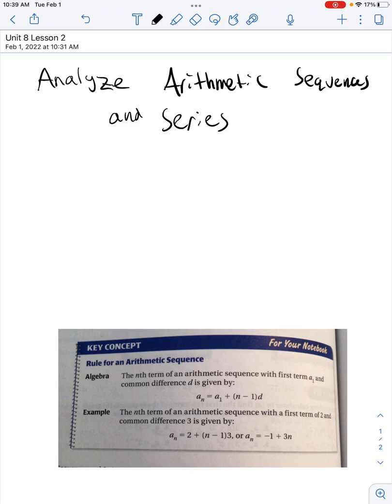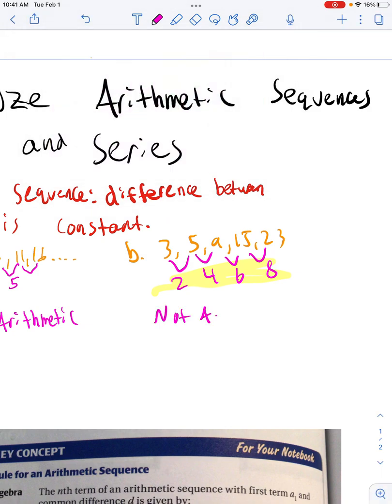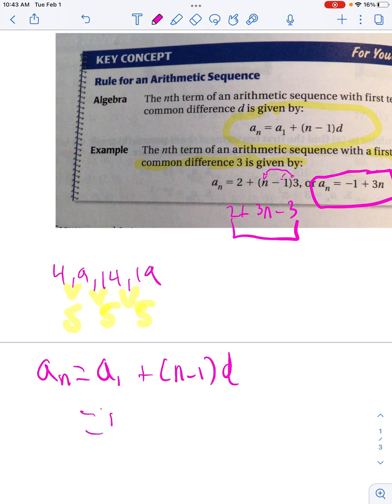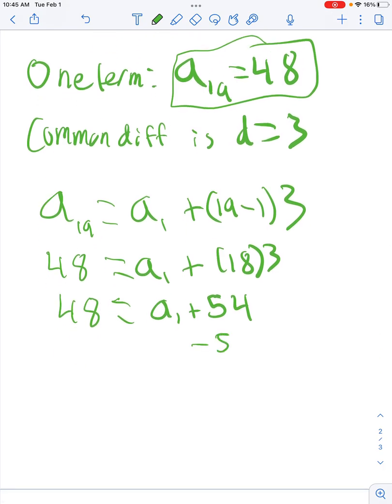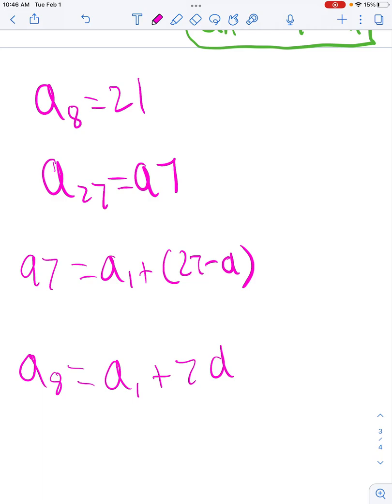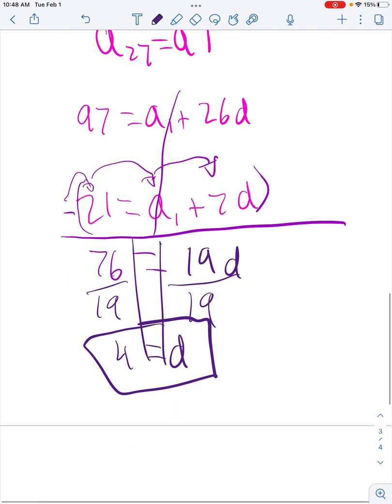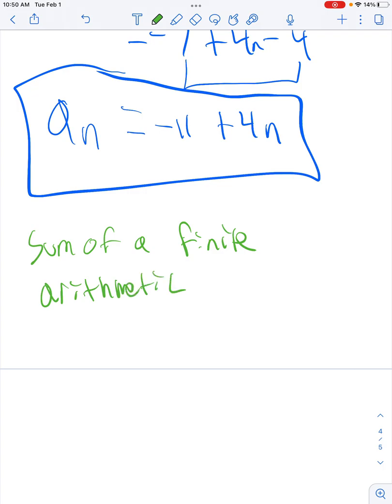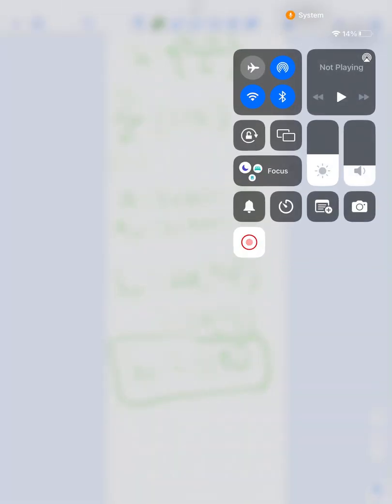Unit 8 Lesson 2 (ALG 2)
I can analyze and write rules for arithmetic sequences and series.